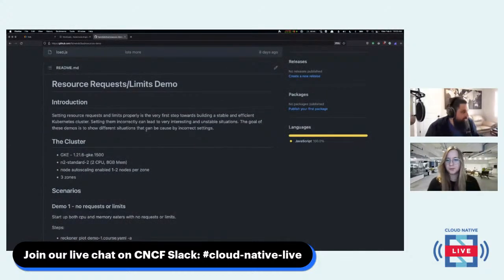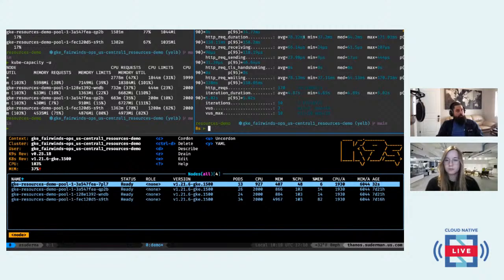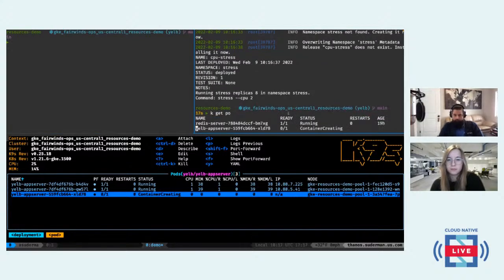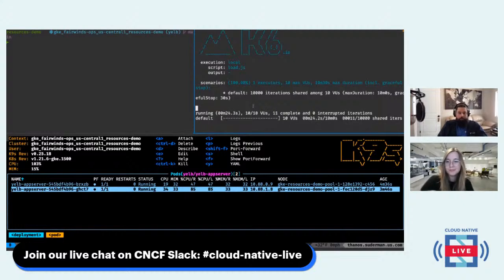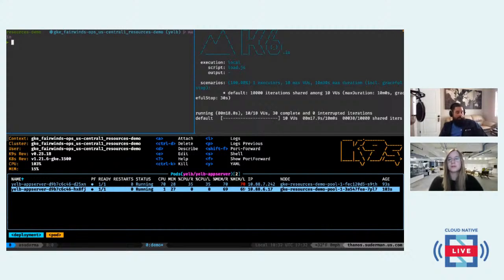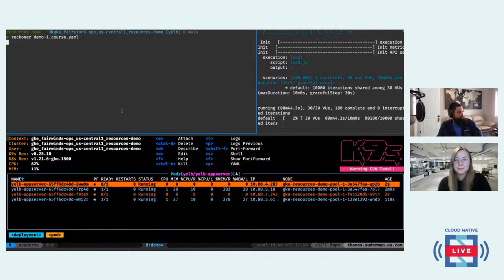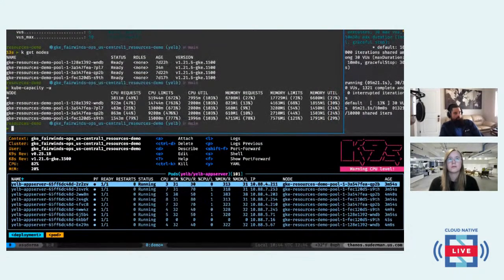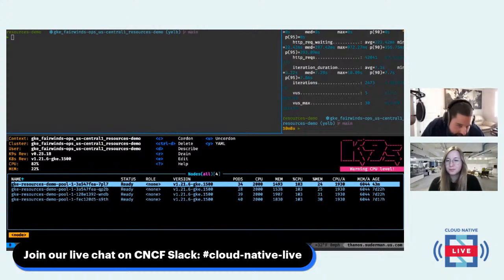Cloud Native Live: Building Stability